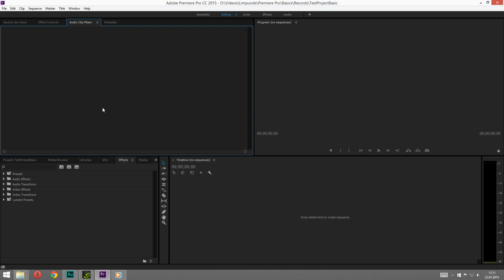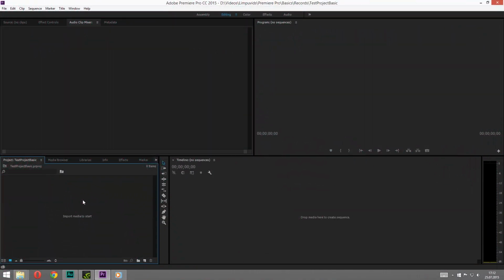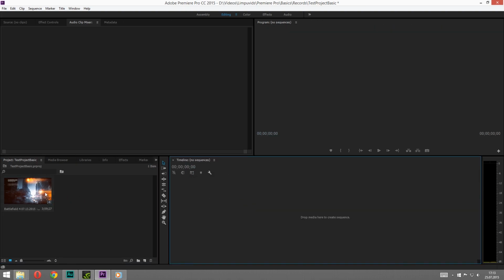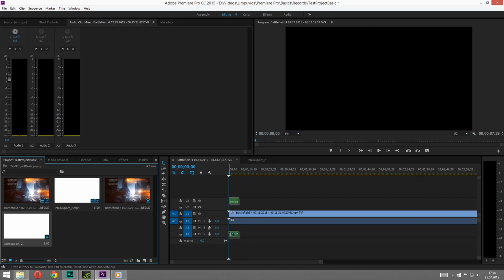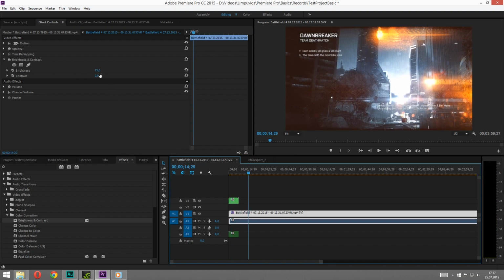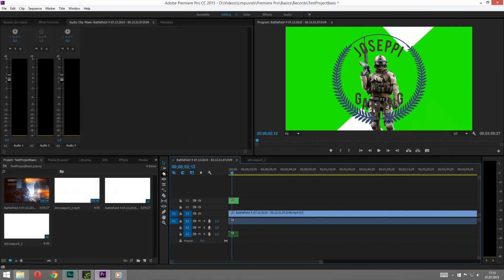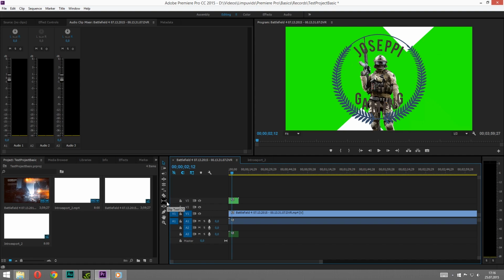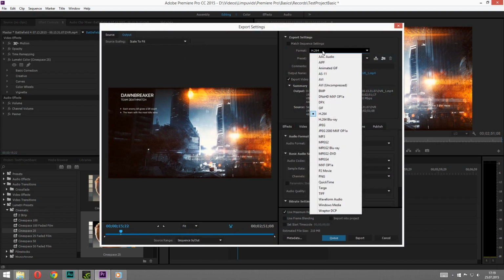PREMIERE PRO Tutorial - Basics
You may want to use Premiere Pro but just don't know how to. In this quick and easy tutorial, I am introducing you to the basics of Premiere Pro. Enjoy.

Transcript:
First of all: start Premiere Pro. Easy, right?
Welcome Screen
When Premiere has oppened, you’ll see the welcome screen.
On the welcome screen, you can see some of the projects you worked on recently.
But we want to create a new project. So click on “New Project”
Next, you’ll be prompted to find project name, we gonna call it Testprojectbasic” and then you need to find a location to save it in.
Next up, you can choose your playback engine. Depending on the type of hardware you have, you can choose between GPU accelerated playback or engine or CPU pre-rendered playback.
GPU accelerated is a little smoother, but you need a dedicated GPU in order to use that option.
If you only have an APU so a CPU with integrated graphics chipset, you need to choose the software option.
But I have a dedicated GPU, so I choose the Mercury Playback Engine.
Don’t worry about the rest for now, as it only changes the look of the timeline.
However, if you have video footage with a really high bitrate or high resolution, you need to change the last option to HDV.
If it is something like gameplay footage, use DV.
Workspace
Once you have confirmed your saving location and project name, Premiere Pro creates the workspace.
You can adjust the workspace to your liking and depending on what you are working on in the Window tab at the top left.
In CC 2015, they have added some quick buttons in the top center with which you can adjust the workspace in seconds.
Either if you want to do some heavy audio editing or basic video editing. All what you need just a click away.
But we stick to the editing workspace for now. Quick and Easy.
Import footage
As we have our standard workspace now, we obviously need some footage to work with.
To import footage you could just right click in the project files tab and click on import, use the integrated media browser or just drag and drop the video file from the folder you saved it in into premiere pro.
Start editing video:
Before we can actually start editing our awesome footage, we have to import it into the timeline.
There are two ways of getting into the timeline.
First, you select the clip and drag it into the timeline. Easy.
Another cool way would be to right click on the clip and click on “New sequence from clip”.
If you are working on only one clip, dragging and dropping it into the timeline works perfectly fine. However, if you want to combine two or more clips and want to do some edits on each of them, I would highly recommend using the New sequence from clip method.
Let’s try that out. Right click on the first clip to create a sequence. Then do the same with the second.
We can now edit each clips individually and keep the workspace as clear as possible.
When we’re done with editing the clips, we just need to import the sequence of the second clip into the timeline.
Media and Effects Rack
And then there are of course the effects.
You can find audio and video effects in “Effects” tab next to your project files tab.
Just click through them and try them out to see what they change and affect.
Once you have found an effect you can edit it in the “Effects setting tab on the top left.
Again, play around with it to find out how an effect is changing the video.
Keep in mind that there are some effects which are very heavy to render.
If you have chosen an effect which takes a lot time to render, Premiere Pro will indicate so by changing the top bar of your time line from green to red.
The playback will start stuttering if you don’t have enough computing power, no matter what you do.
Tools
Tools are necessary in order to edit your video, obviously right. Let’s go through them quickly.
Selection tool
The default tool, used to select clips in the timeline.
Track Select tool
Select all clips on a track from a given point, or select multiple tracks.
Ripple Edit tool
Adjust an edit point and move other clips in the timeline to compensate.
Rolling Edit tool
Adjust an edit point between two clips without affecting the rest of the timeline.
Rate Stretch tool
Change the duration of a clip while simultaneously changing the speed to compensate.
Razor tool
Cut a clip or multiple clips into two clips.
Slip tool
Move a clip's in and out points by the same amount simultaneously, so the rest of the timeline is not affected.
Slide tool
Move a clip back and forth in the timeline, while simultaneously adjusting adjacent clips to compensate.

Pen tool
Create control anchor points.
Hand tool
Drag the timeline view left and right.
Zoom tool
Click in the timeline to magnify the view, or drag and select a rectangular area to zoom into.